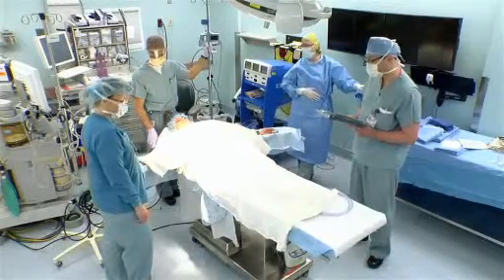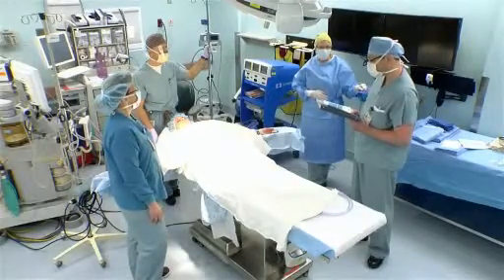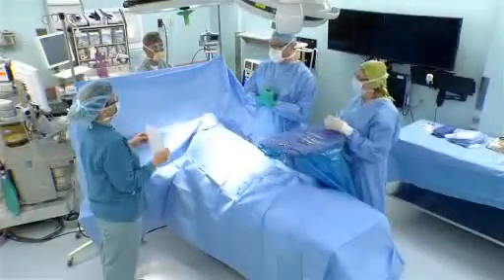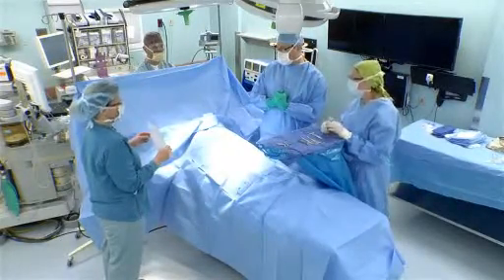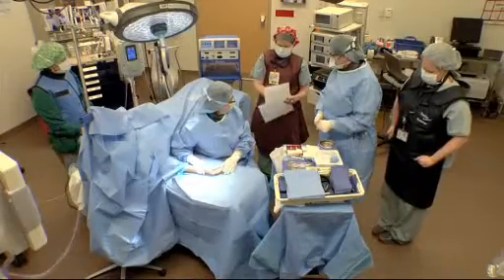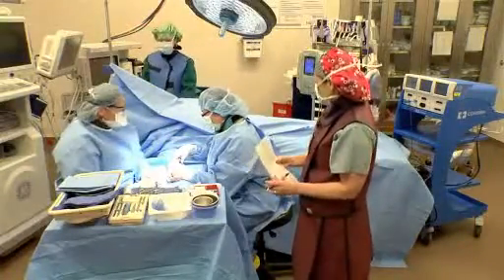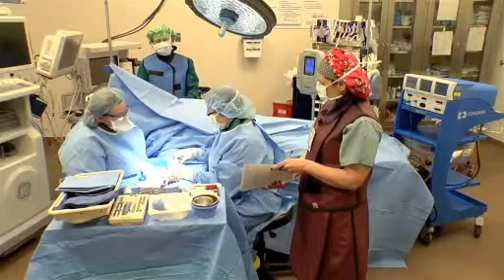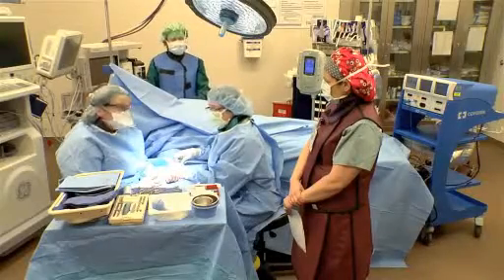Elliot Timeouts 3 rooms combined VER1 1